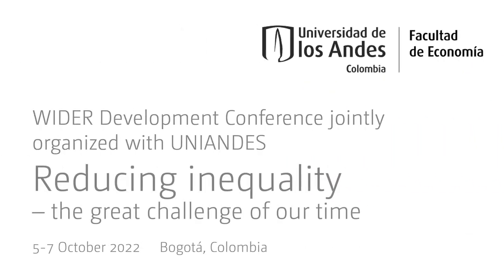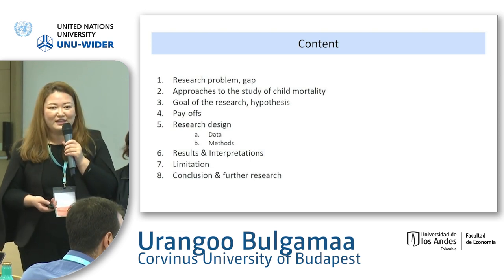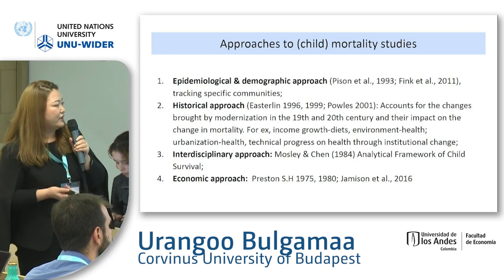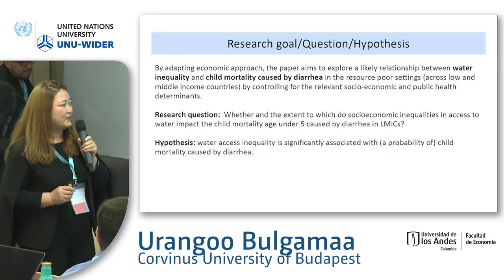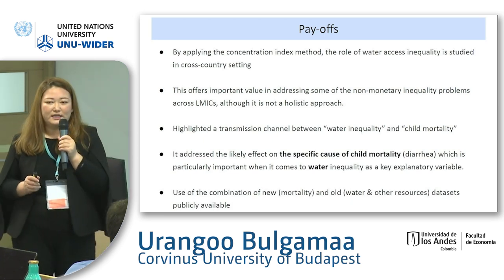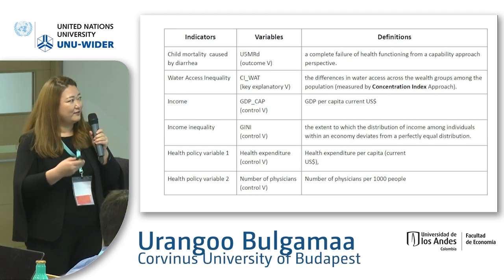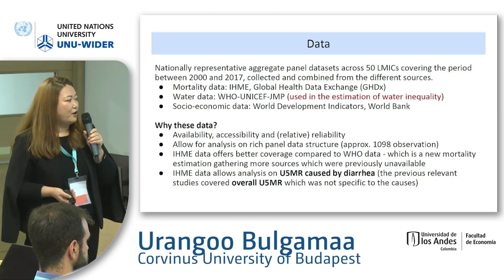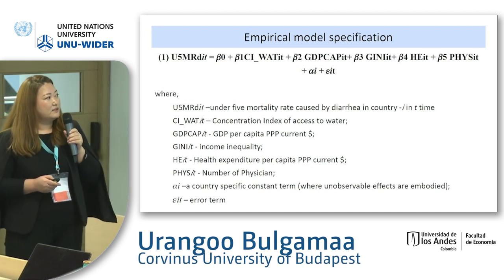4.3 Health - Maria Lo Bue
The papers in this session discuss health inequalities in various developing countries. They investigate how different factors and public policies impact health of children.